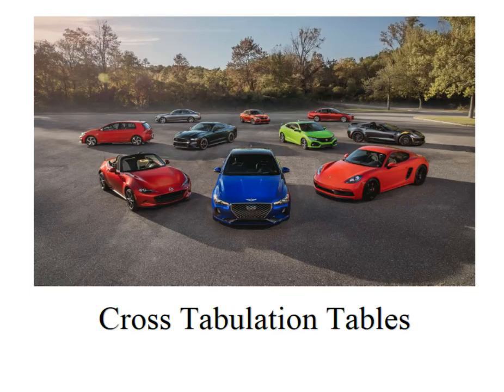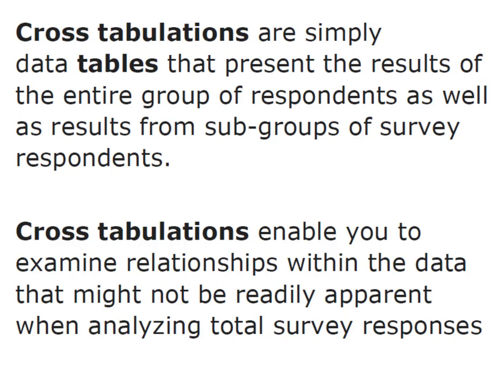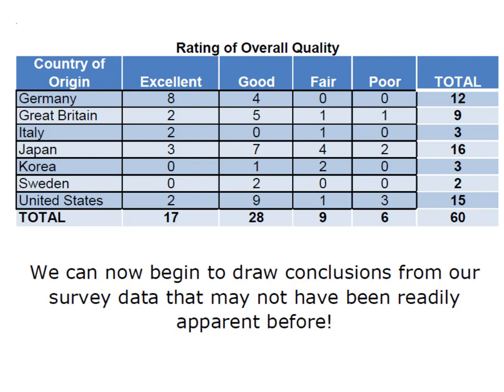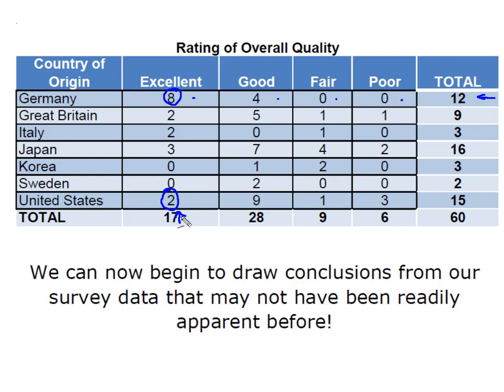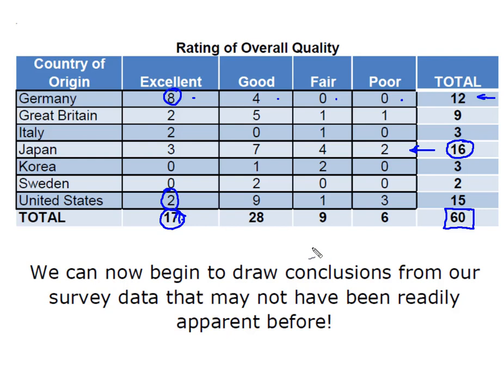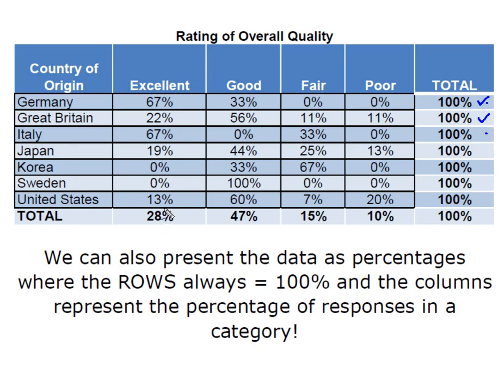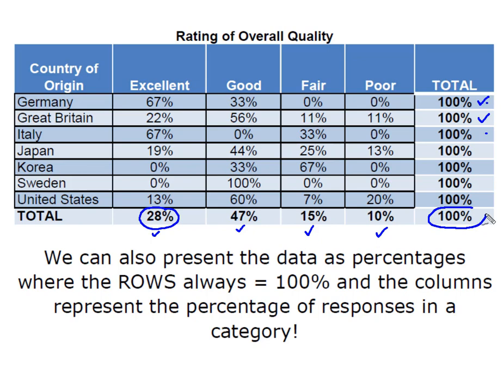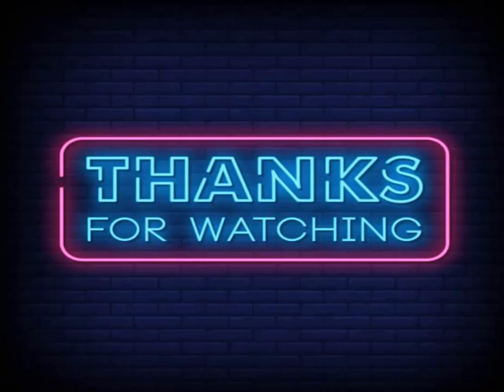Statistics: Crosstabulation Tables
This video explains the usefulness of crosstabulation or crosstab tables. It also demonstrates how to read both a frequency and percentage crosstab table.